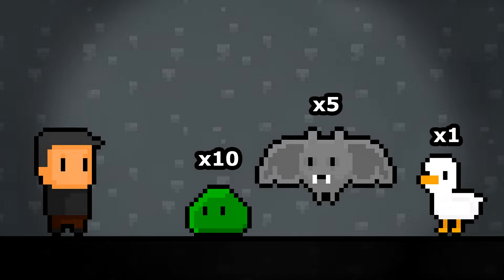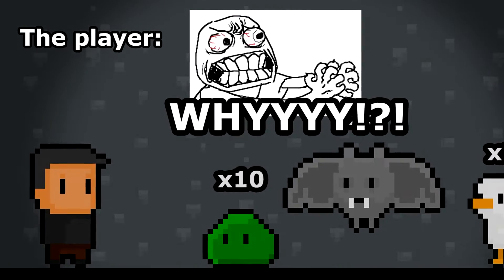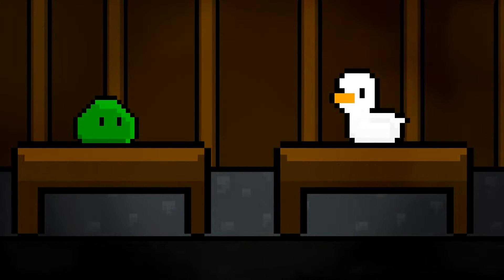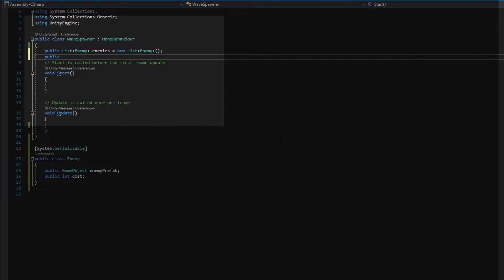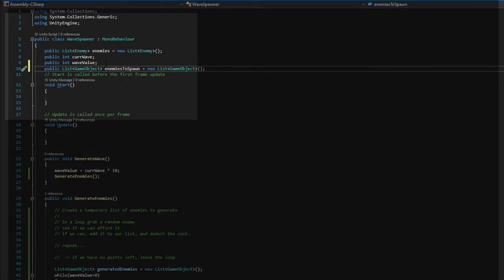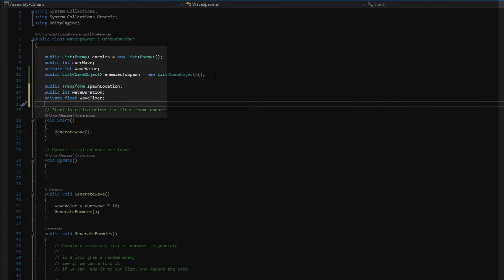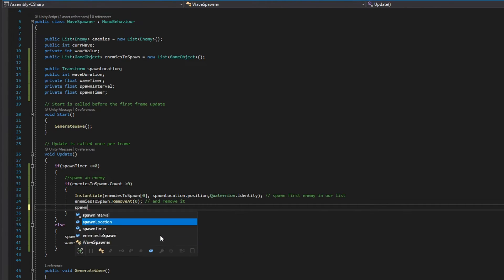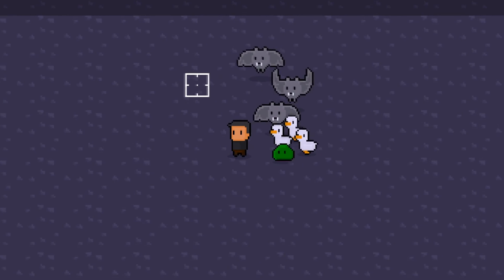A Better Wave Spawner (Point-Based-System) - Unity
In this tutorial we take a look at a point based wave spawning system, which will give your stale waves a bit of a facelift.

Timestamps
0:00​ Introduction
0:10 The Problem
1:03 The Solution
1:10 Project Setup
1:28​ The Plan
2:00 Creating Random Waves
3:37 Spawning The Enemies
4:53 Final Result
5:03 Outro